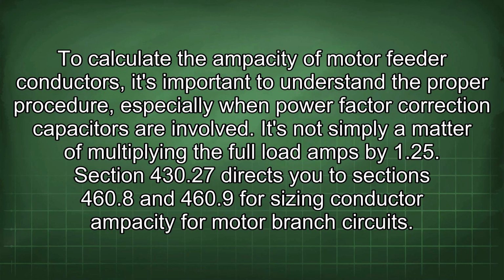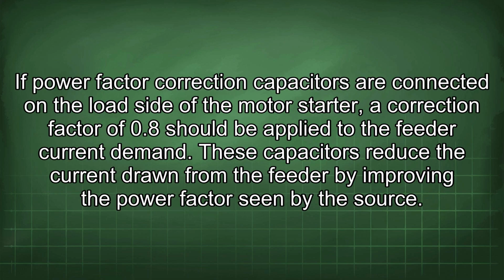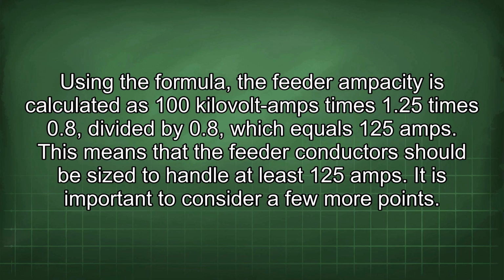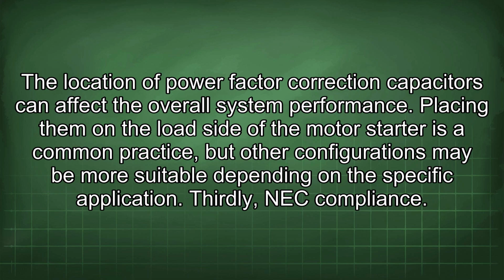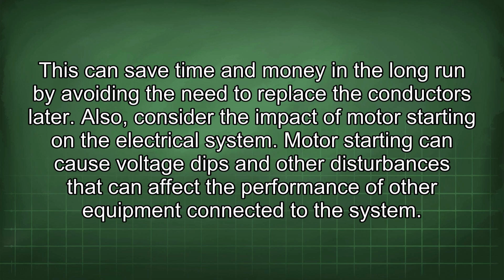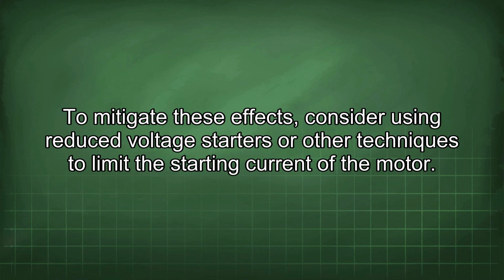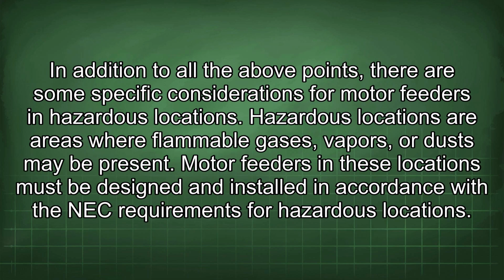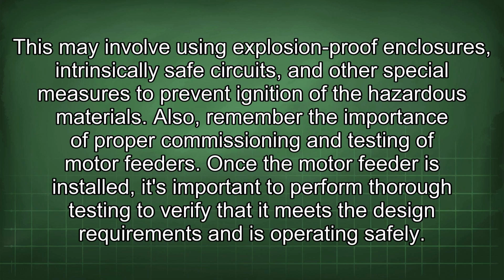Motor Feeder Ampacity Calculation Explained Simply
Learn how to calculate motor feeder ampacity with power factor correction. This video explains the steps and formulas needed. We provide a clear example for easy understanding.